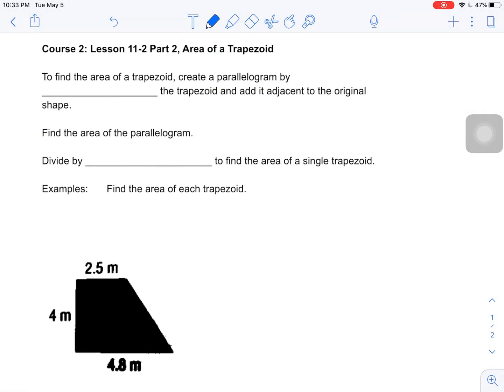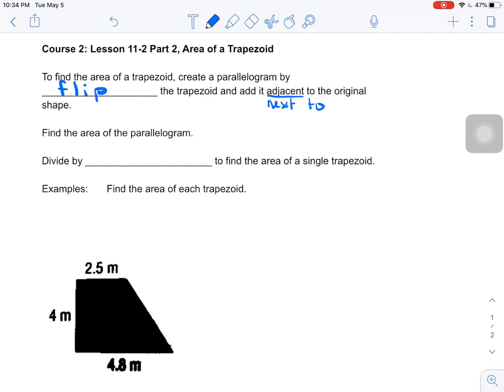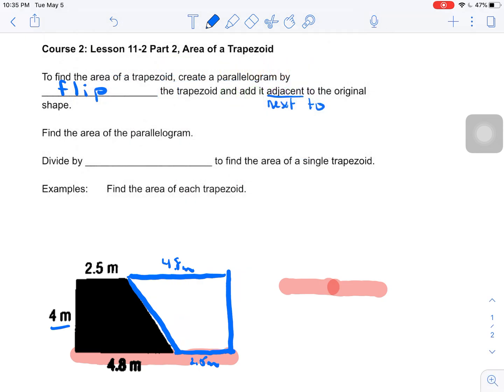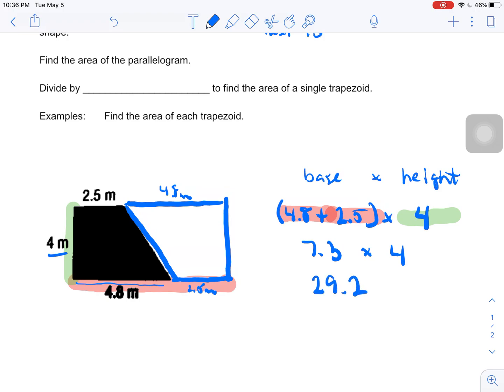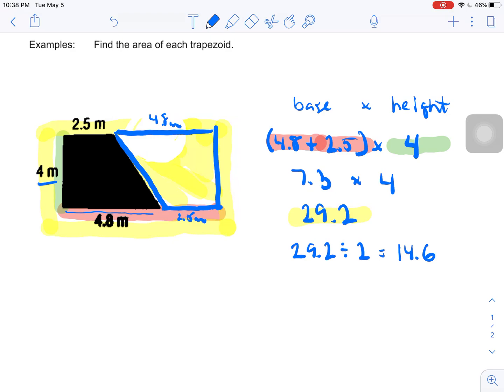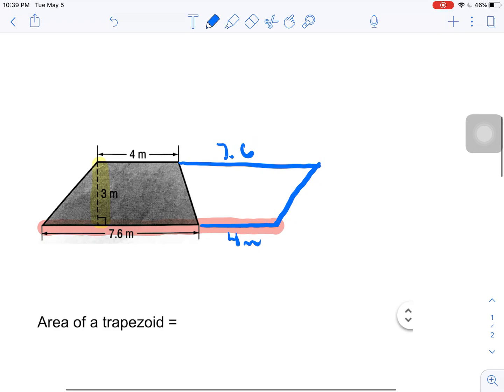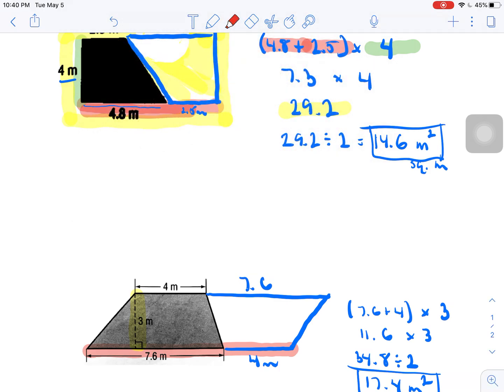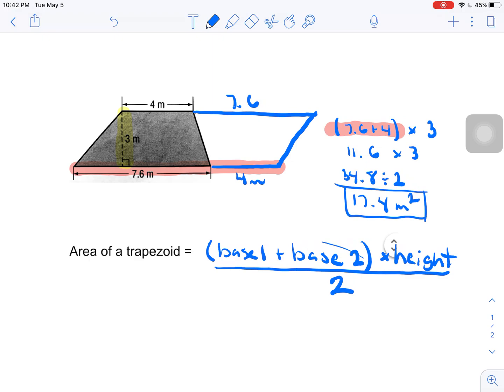C2 Lesson 11-2 Part 2